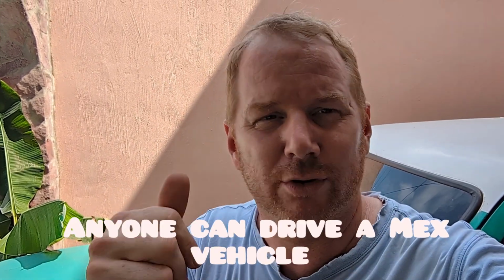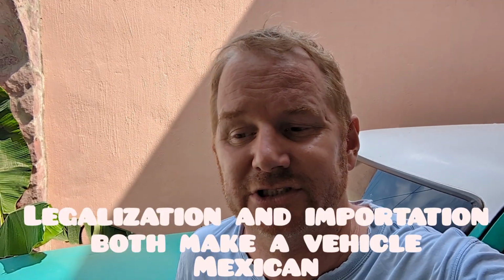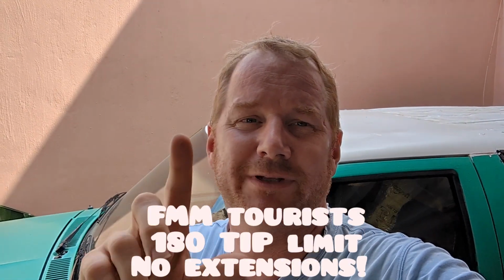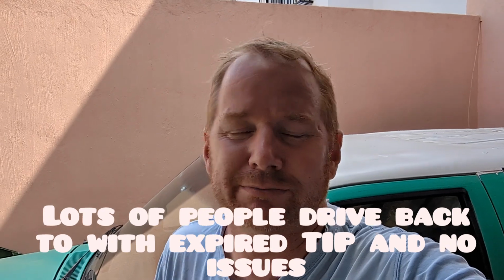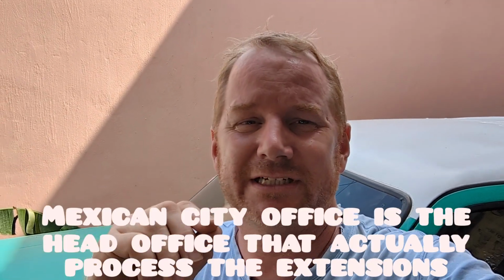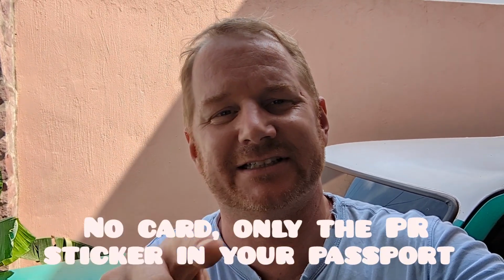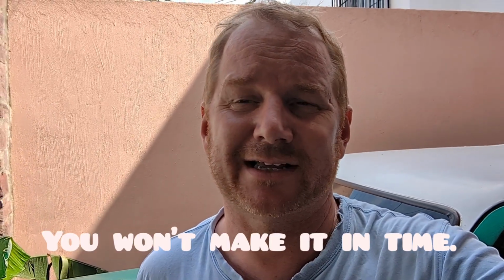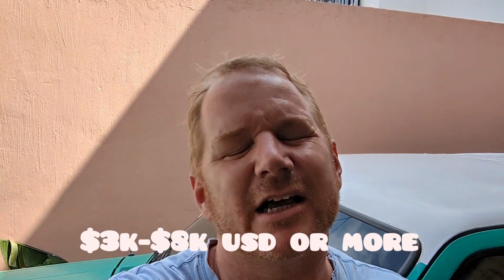Who can drive what in Mexico.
There's a lot of confusion and misinformation about who can drive. what in Mexico and who can import what in Mexico.  hear Pat and catch through all the confusion and explains everything. One thing missed in the video is Mexican nationals cannot drive foreign plated vehicles in Mexico unless they have US or Canadian residency, in which case they can get the equivalent of a tourist tip.

 For dual citizens, they could bring the vehicle in on their US or Canadian passport as a tourist.